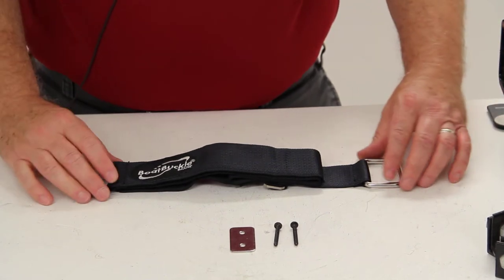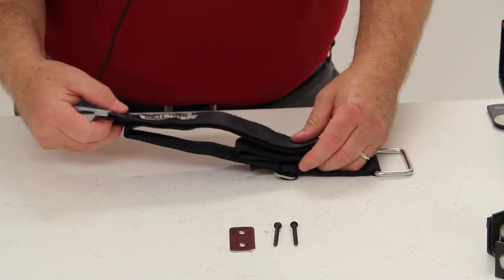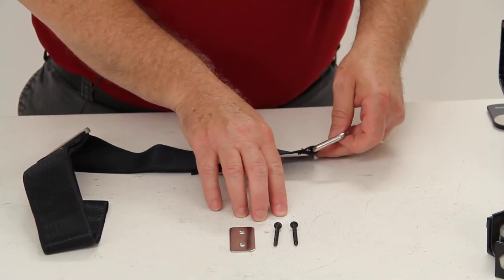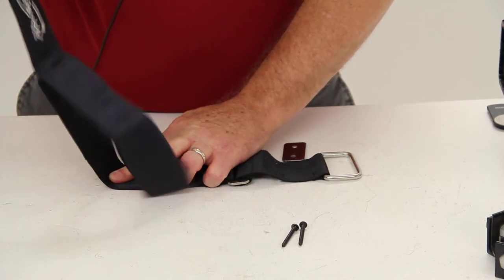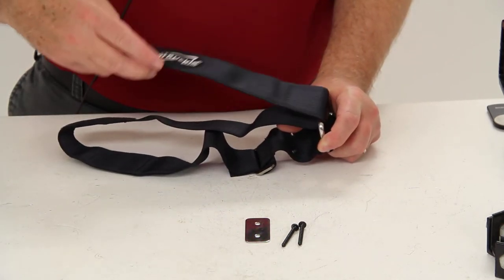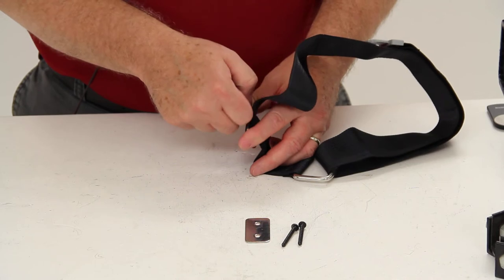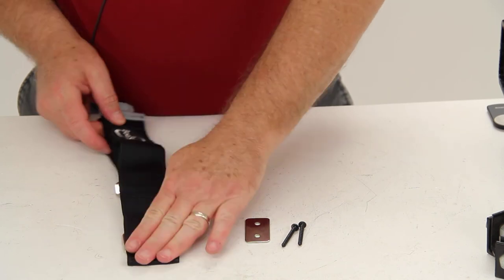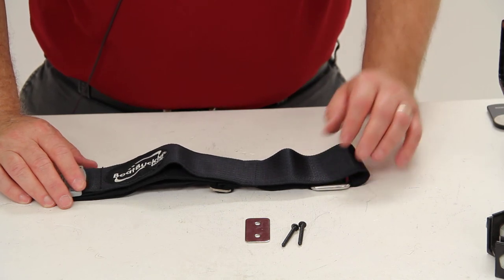etrailer | Feature Review BoatBuckle Trolling Motor Tie-Down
Today, were going to review part number IMF15437. This is the BoatBuckle Trolling MotorTie-Down strap. This strap will keep your trolling motor secure to your boat while its not in use. The strap is sturdy, easy to operate. It allows you to quickly lower or raise the trolling motor, and then safely hold it down during tranporting and storage.Basically, how this would operate is right here there are two mounting holes. This is the mounting hardware.

Theres a plate that would go over that. With those two screws, you would mount it down onto your boat. With that being held in place and with that buckle being available, you would pull this away from the strap, the Velcro connection. And then, you would run that through the buckle. You would actually run this around your trolling motor and go around the trolling motor and through the buckle.

And then, you would just pull this all the way and Velcro it to tighten it up. This would still be attached to your boat. Once you get it all tightened up, right here, there is an adjustment buckle. You can use it to tighten it up and secure your trolling motor even better.  This strap is made of a seat-belt-quality polyesther webbing.

It does have a rubber SUR-Grip handle which will it easy to strip away from the Velcro.  The dimension on this strap will be 2 inches wide. This does have a one-year limited warranty.That should do it for the part number IMF15437.